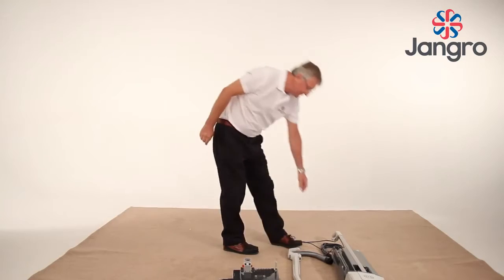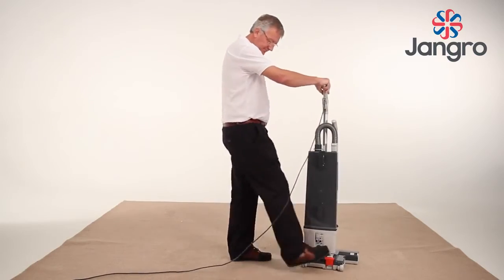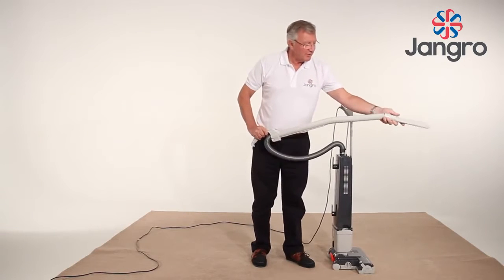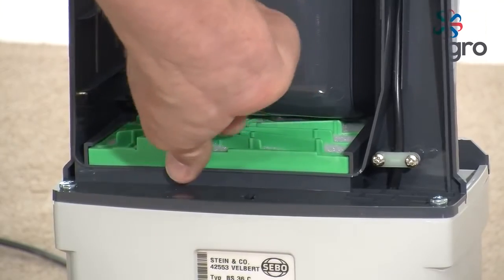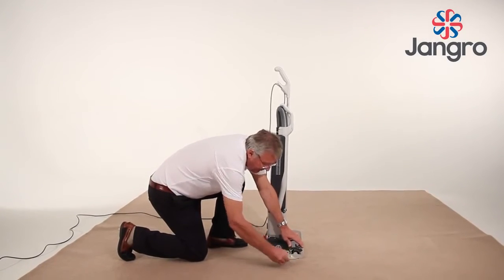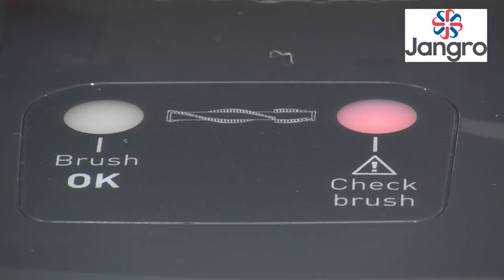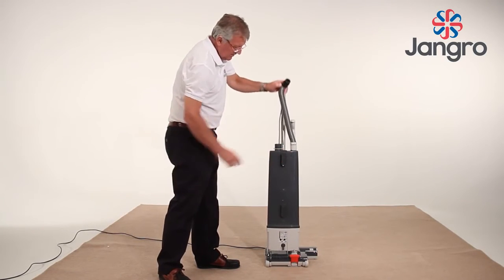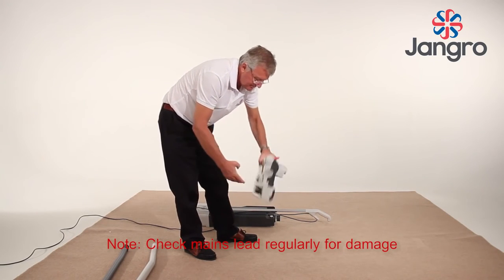Sebo bs36 Upright Vacuum fa330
Video tutorial on set up and use of the Sebo bs36 Upright Vacuum.

What to Look for in a Commercial Vacuum Cleaner - Part 1